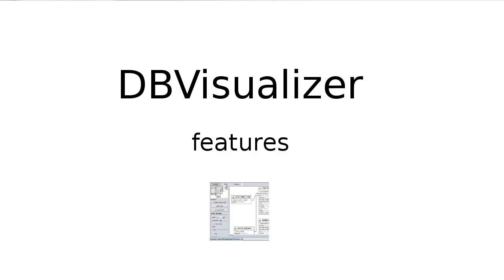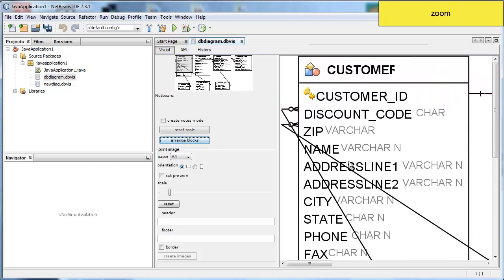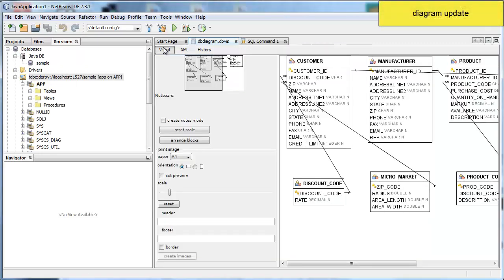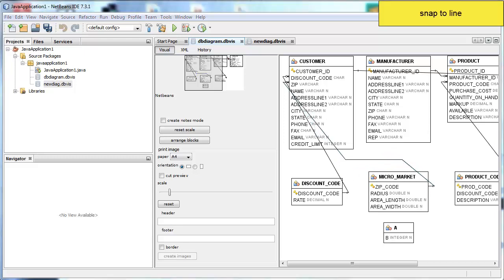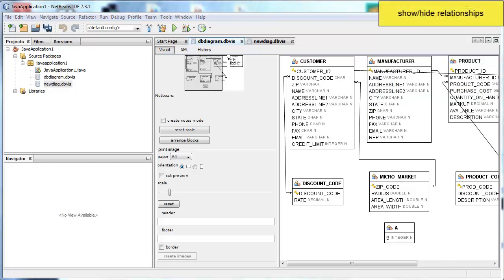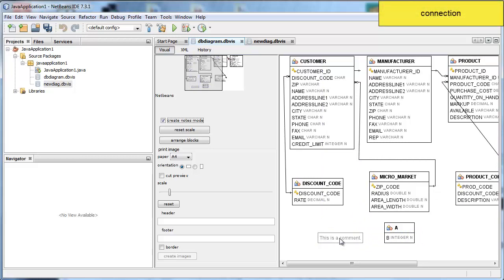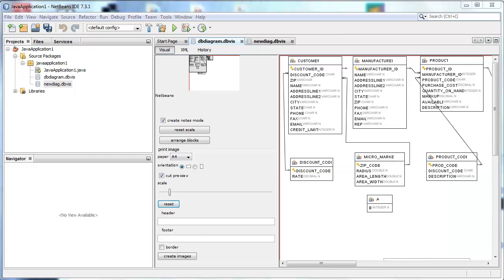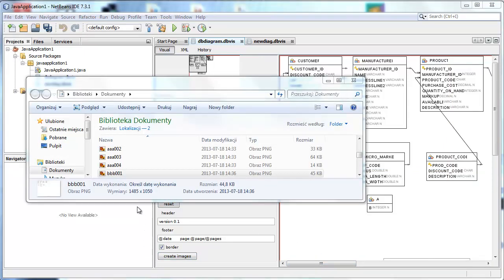Database ER diagram viewer's features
What Database ER diagram viewer can do in a current version.